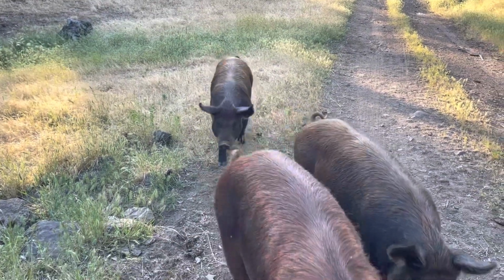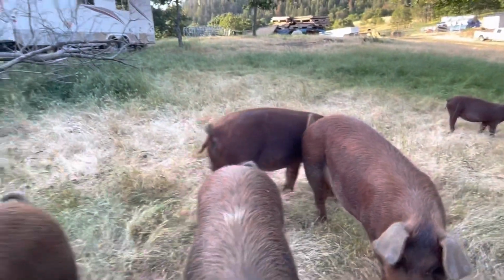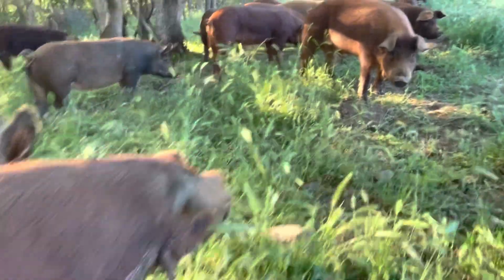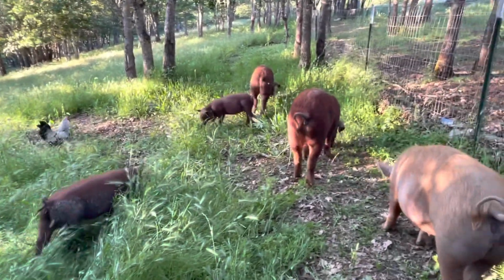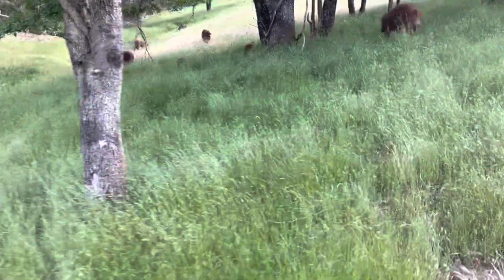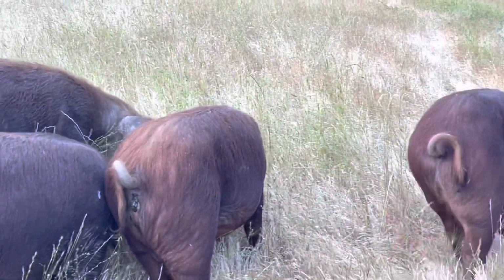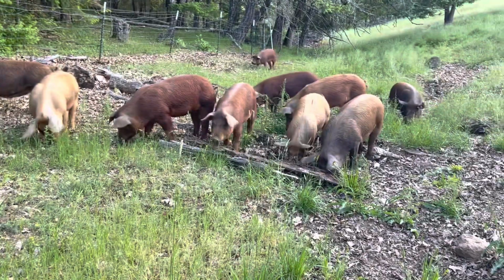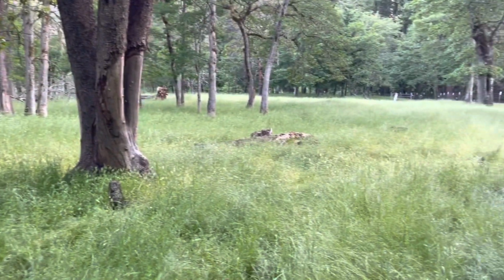Red wattle & Tamworth cross mangalitsa- Little piglet got out and transfer them to new pasture.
This is the 27th weeks update.  Only given the 300 pounds of feeds for 2 weeks and the rest are grass feed.  This video also contain update to my little pigs and to their new pastures.  Enjoy!!!